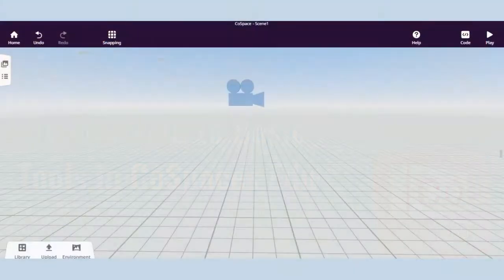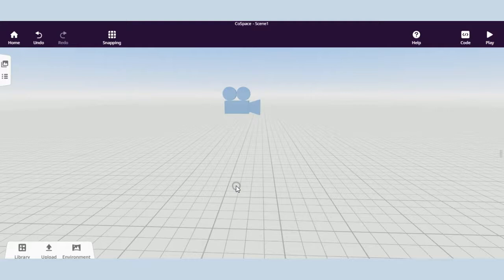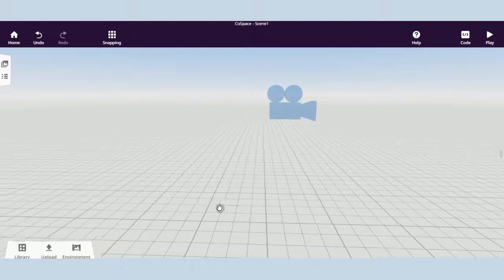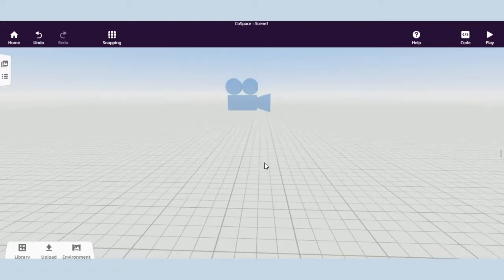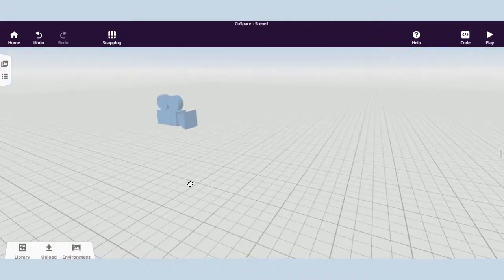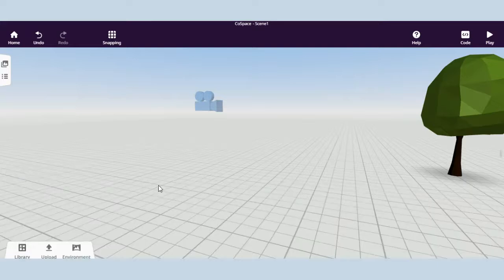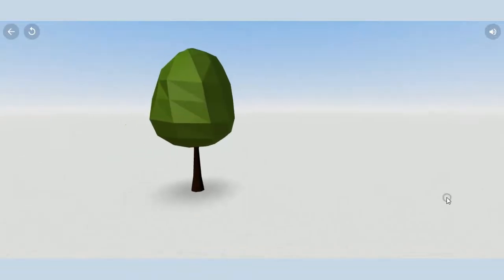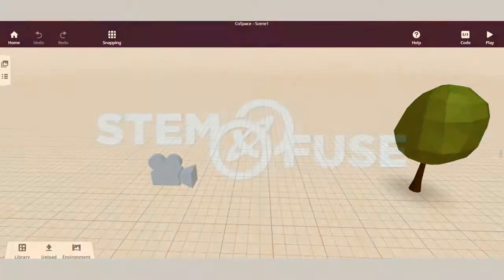CoSpaces Edu: Intro to Basic Tools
In this video, we'll dive into how to use the basic tools in CoSpaces Edu.